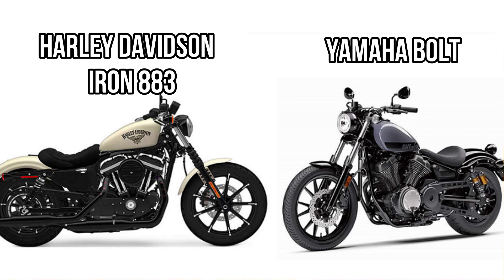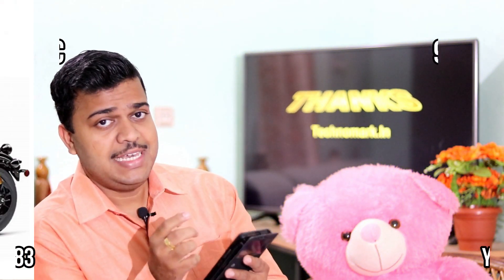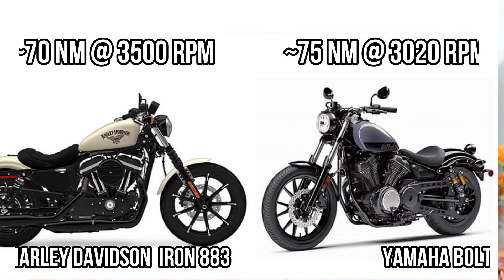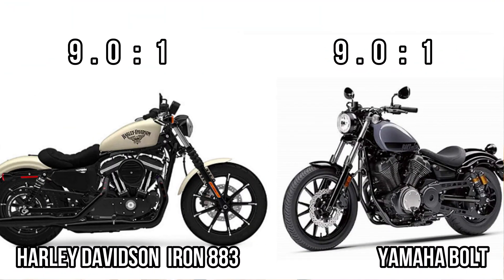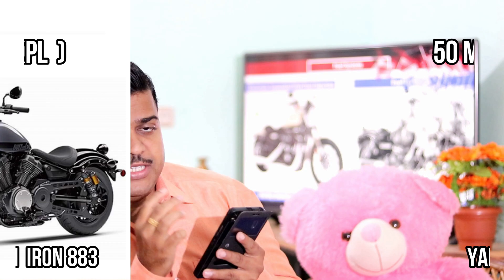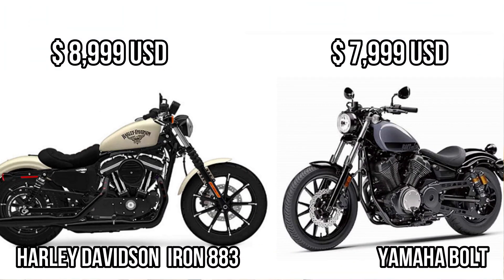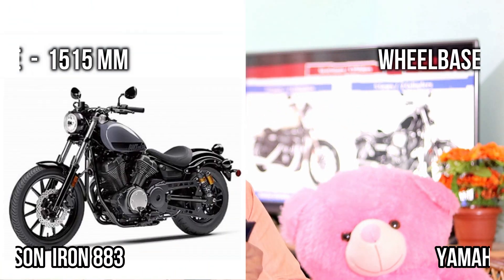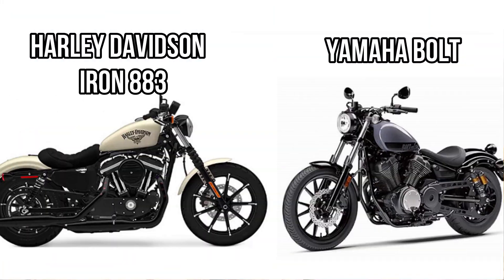Yamaha Bolt vs Harley Davidson Iron 883 Comparison Review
This Video Compares Harley Davidson Iron 883 with Yamaha Bolt

Engine Capacity, Power, Torque, Top Speed...all factors are compared in this video

Harley Davidson Iron 883 vs Yamaha Bolt Comparison Review

Yamaha Bolt is one of the best motorcycle from Yamaha.

The maximum Power of Yamaha Bolt is compared with the power that Harley Davidson Iron 883 delivers.

The main difference between these two comes in Torque, Engine capacity and Price.

Harley Davidson Iron 883 got less torque and costlier than Yamaha Bolt.

When we compare Top speed of Yamaha Bolt vs Harley Davidson Iron 883 both are almost on same line.

Harley Davidson Iron 883 can Top Speed around 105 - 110 mph on the other hand Yamaha Bolt can Top Speed up to 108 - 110 mph.

Fuel Range, Compression ration like all aspects are compared in this video.

If you find anything different or query please write it on Comment section.

We will definitely answer.

Lens - Prime Lens 50 mm 1.8f

Mic - Boya Omnidirectional Lavalier Condenser Microphone

Tripod - Simpex VCT-691RM Video Tripod